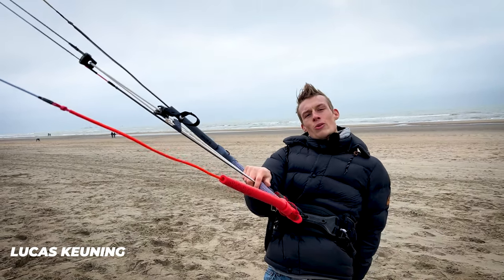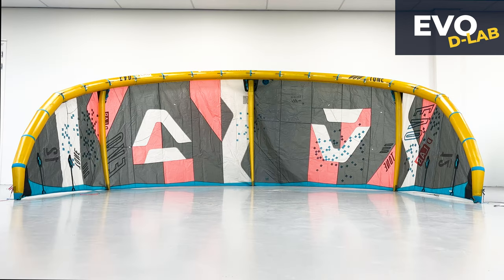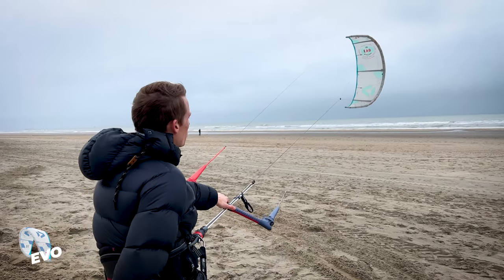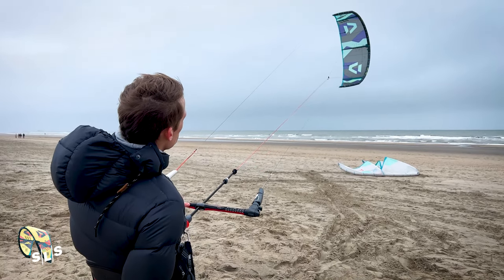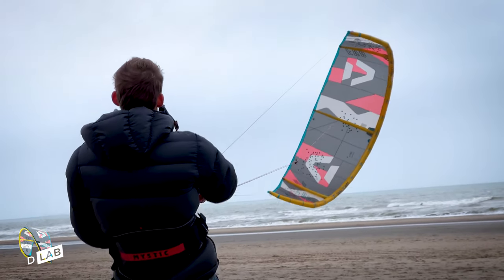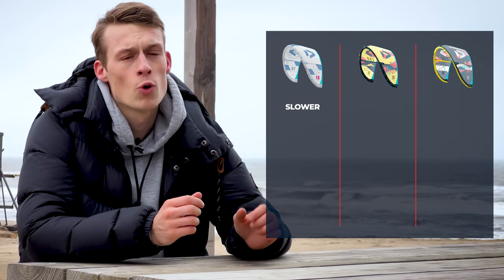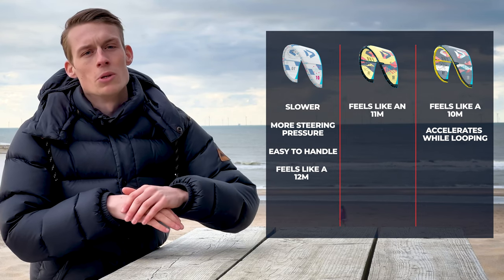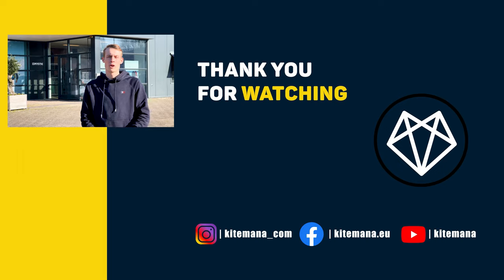⚡Duotone Evo D/LAB vs Evo SLS vs Evo⚡ | Kitemana Review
In this video we compare the brand new Evo D/LAB against the well known Evo SLS and Evo. This is one of the first kites that has three different versions with three different constructions. Let us know what you think about this comparison!

Do you want to know more about the New Evo D/LAB?
Duotone teamrider Lasse Walker will tell you all about it!

Get your Evo here:
Evo:

00:00 Duotone Evo D/LAB vs Evo SLS vs Evo
00:19 Weight difference
00:45 Circumference
01:46 Shape
02:06 First impression Evo
02:55 First impression Evo SLS
04:37 First impression Evo D/LAB
05:30 Testing the kites on the water
06:27 Pros and cons
08:00 Conclusion